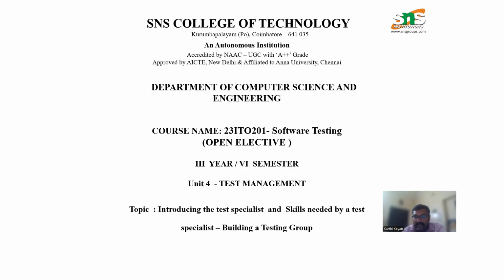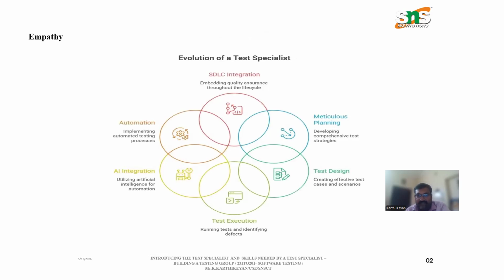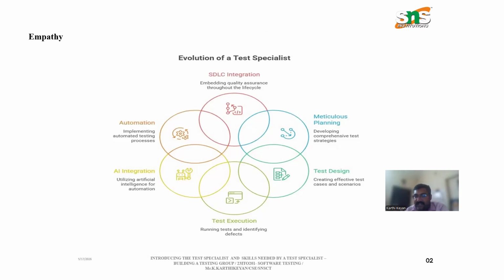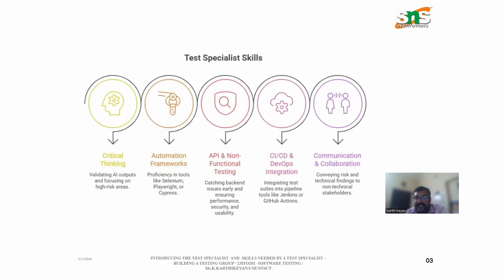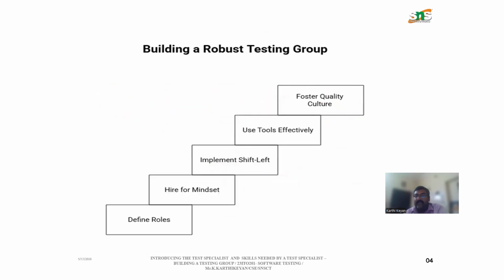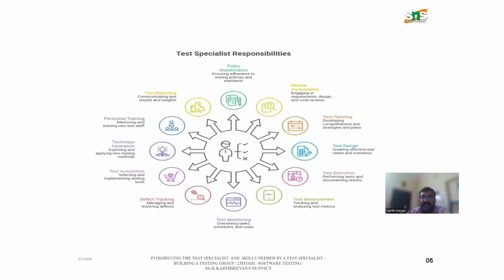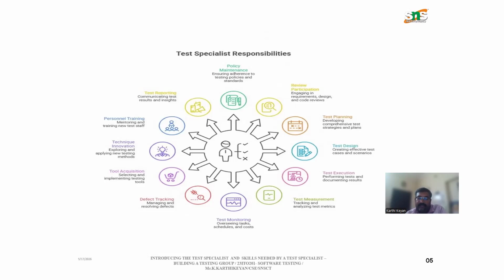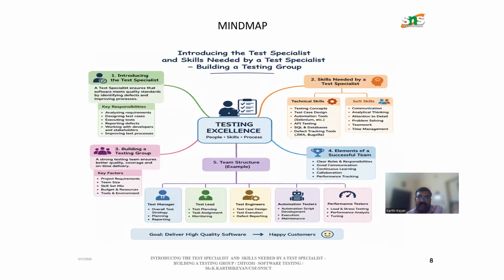Introducing the TS and Skills Needed by a TS & Building a TG | K.Karthikeyan | SNS Institutions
Introducing the Test Specialist and Skills Needed by a Test Specialist – Building a Testing Group

A test specialist is a professional responsible for verifying and validating software applications to ensure they meet quality standards and user requirements. The main role of a test specialist is to identify defects, improve software reliability, and ensure the final product works correctly before release. Test specialists play a major role in the Software Development Life Cycle (SDLC) by performing different types of testing such as functional testing, performance testing, security testing, and automation testing.

A successful test specialist requires several technical and non-technical skills. One of the most important skills is analytical thinking, which helps in identifying errors and understanding system behavior. Knowledge of software testing concepts, test case design, debugging, and defect tracking tools is also essential. A test specialist should be familiar with testing tools such as Selenium, JUnit, LoadRunner, and Bugzilla.

Communication skills are equally important because test specialists must clearly report defects and coordinate with developers, managers, and clients. Problem-solving ability helps testers find the root cause of software issues quickly. Attention to detail is another critical skill, as even small defects can affect system performance and user satisfaction.

Building a testing group involves creating a team of skilled professionals who work together to maintain software quality. A testing group usually includes test managers, test analysts, automation testers, performance testers, and quality assurance engineers. Proper planning, role assignment, training, and communication are important for building an effective testing team.

The testing group should follow standardized testing processes and use appropriate testing tools to improve productivity and accuracy. Continuous learning and skill development help the team adapt to new technologies and testing methods. A strong testing group improves software quality, reduces development risks, and increases customer satisfaction by delivering reliable and error-free software products.